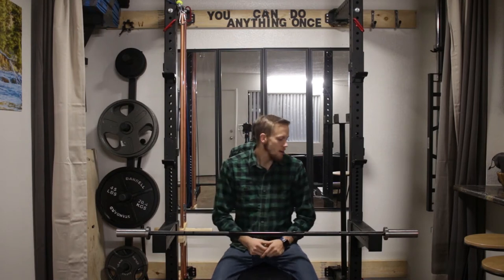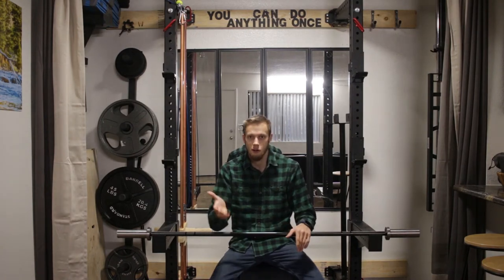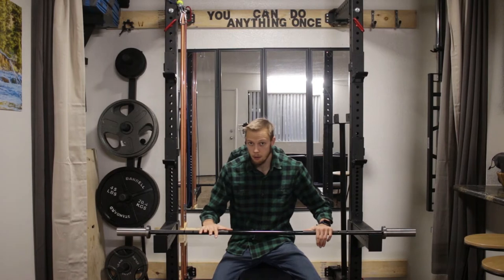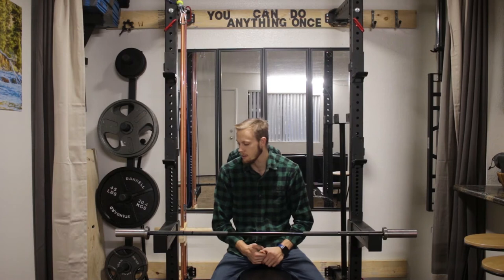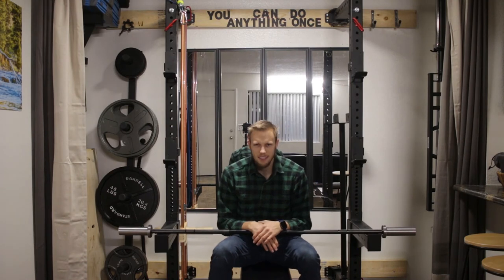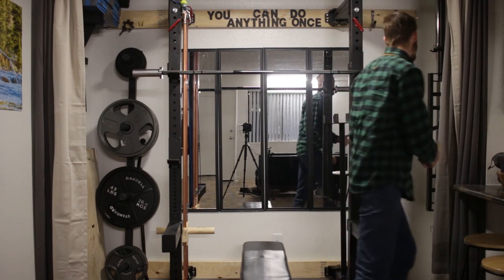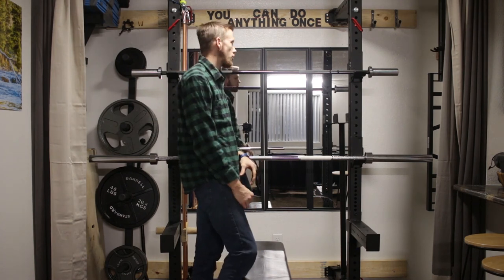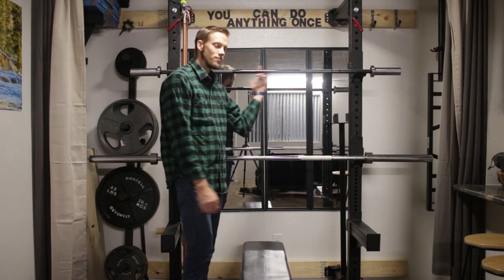Rogue Boneyard 10Kg Training Bar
A quick review of the Rogue 10kg junior training bar, from the boneyard.